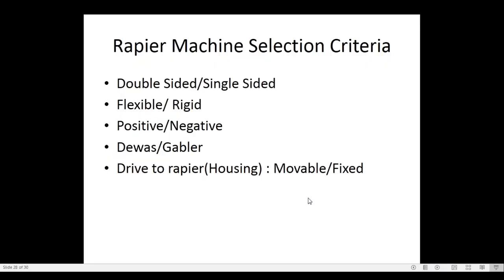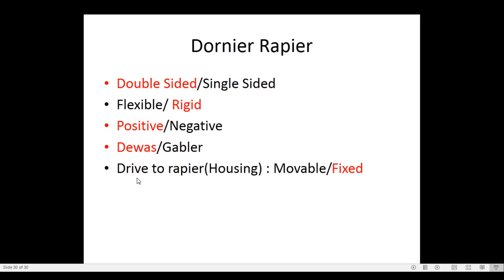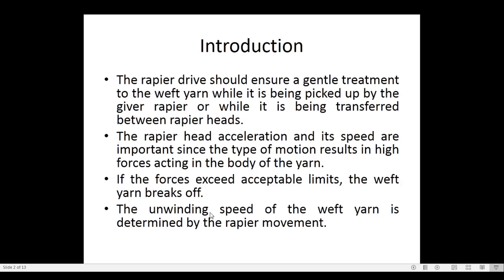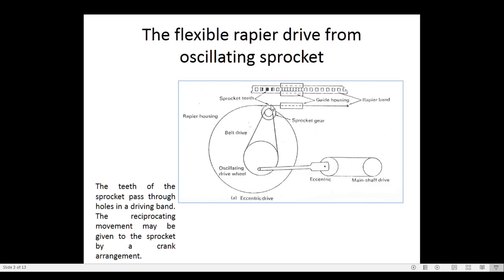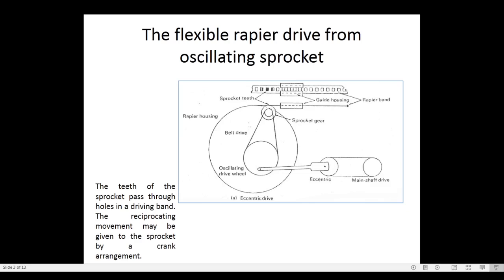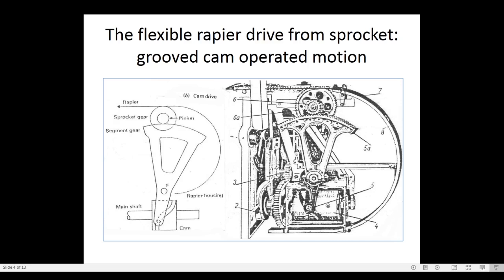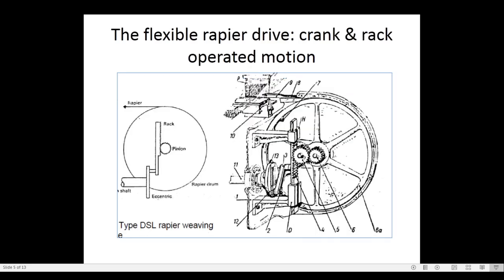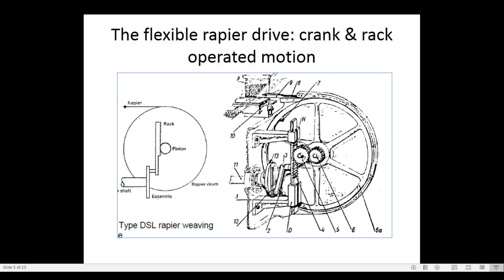Lecture 4 Drives of Rapier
Drives for flexible & rigid rapier